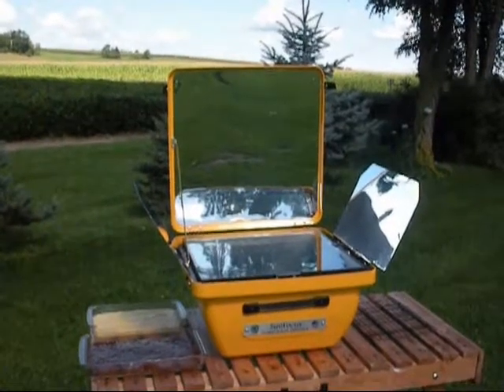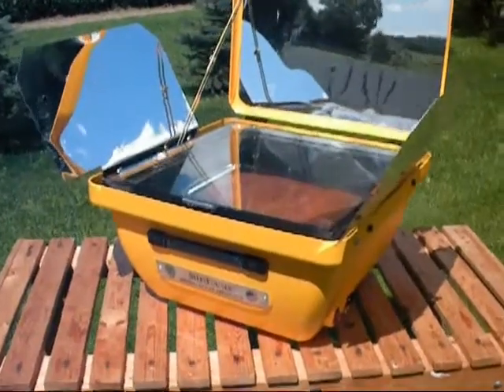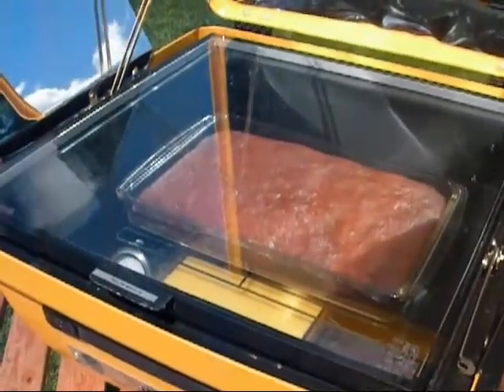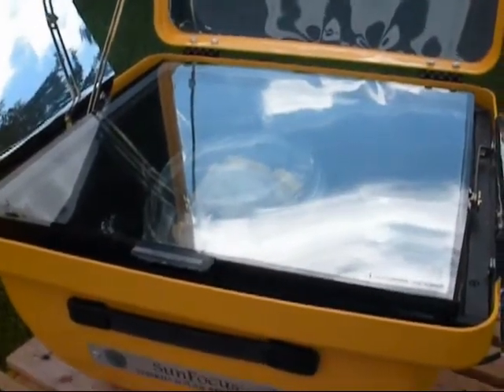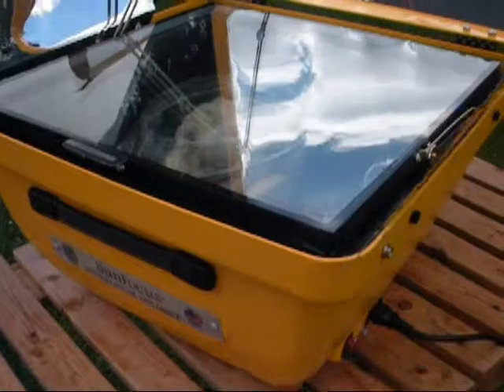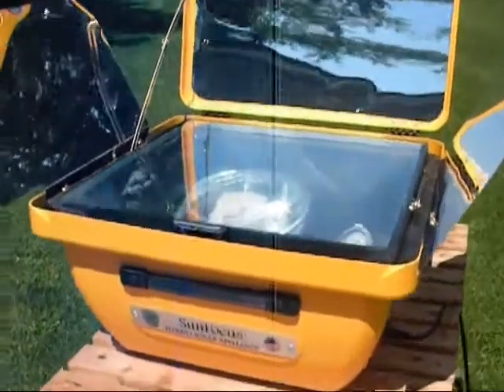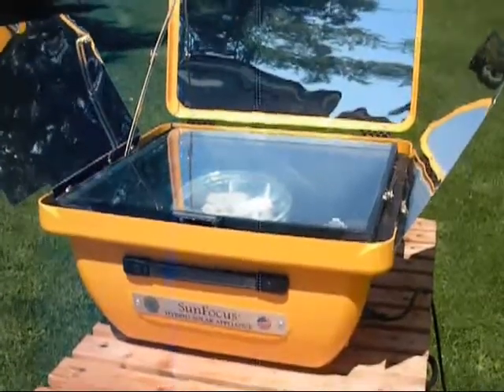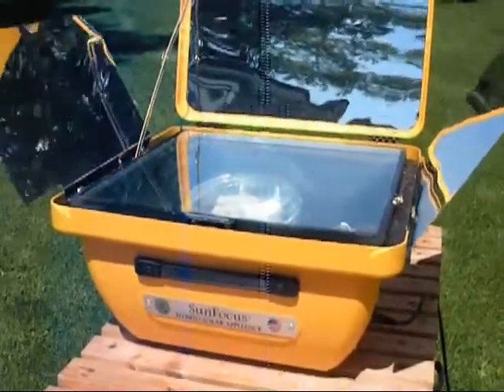Solar Oven SunFocus solar electric oven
SunFocus solar electric oven ... baking two cakes at same time. In sunshine it's a solar oven. Overcast skies "No Problem" it's an electric oven.
Uses 465 watts AC 120v
Low enough wattage for many DC systems with inverter
Suitcase portable design 34 lbs. est. wt.